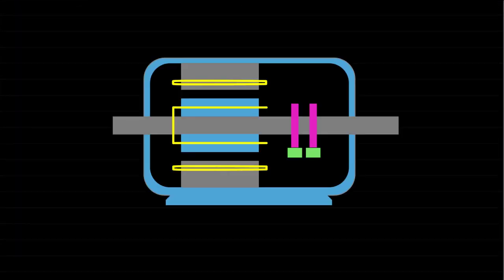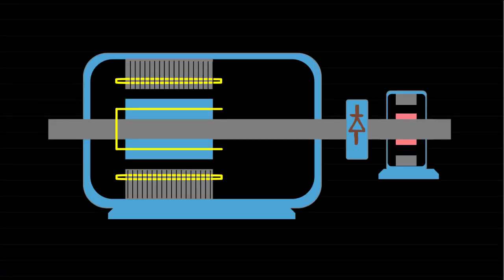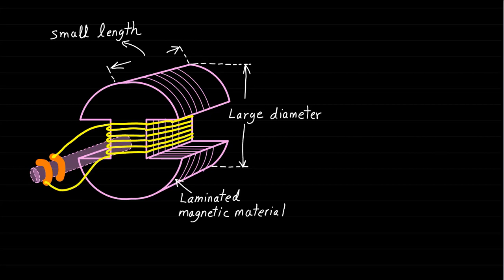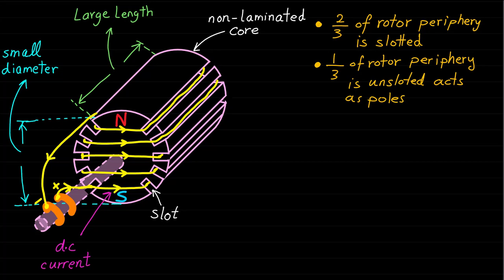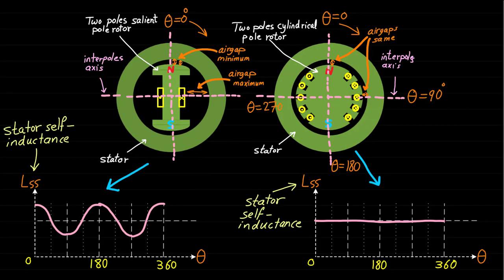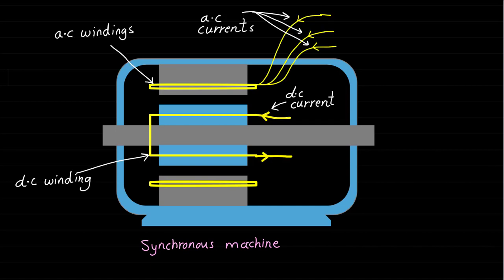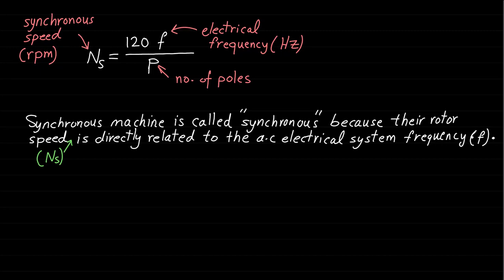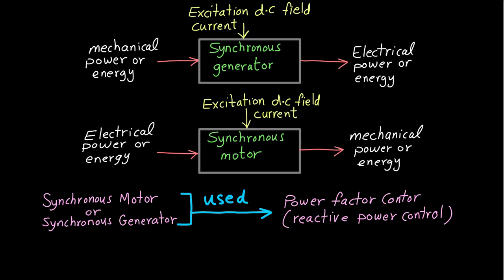Synchronous Machines - Introduction (Part1)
In this lecture and the coming lecture, we will give some introduction about the synchronous machines. Basically, we will give a general idea about the construction and some important fundamental concepts about the synchronous machine.